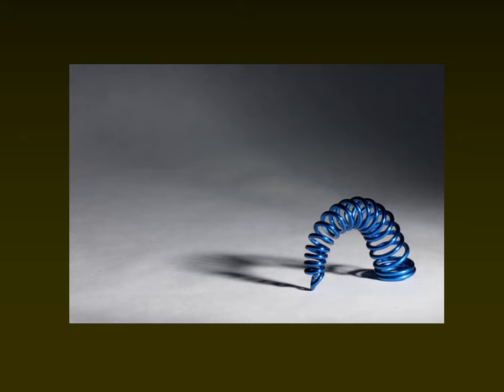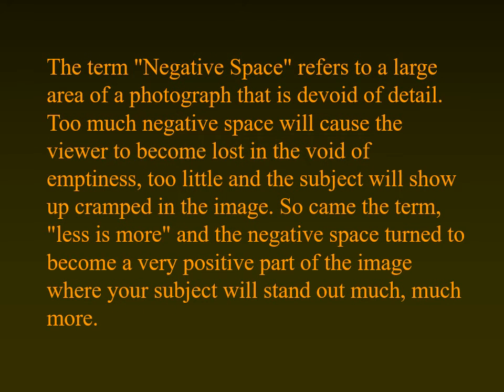Negative Space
SJCSS Comm Tech